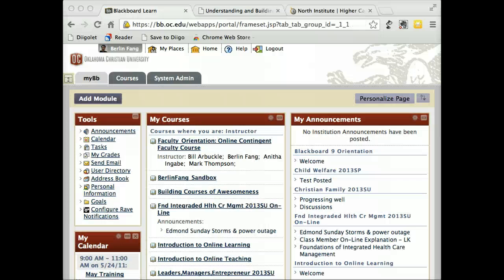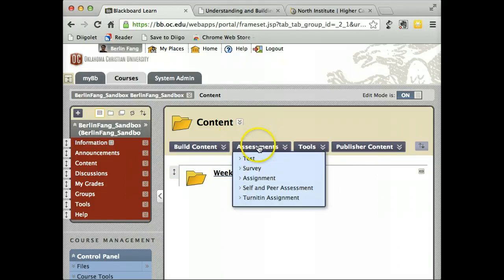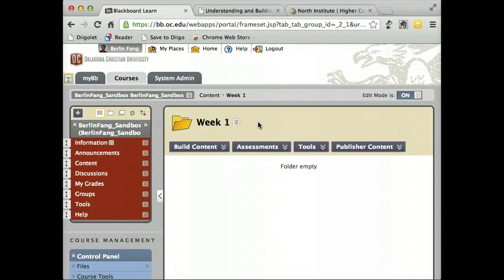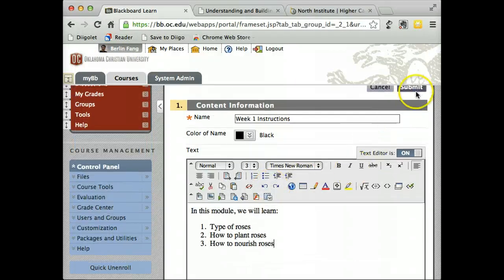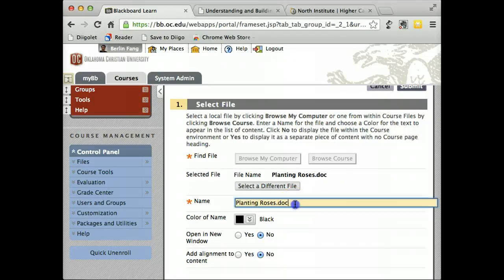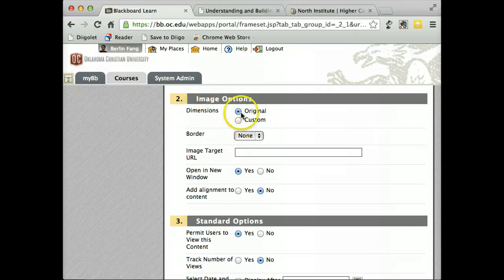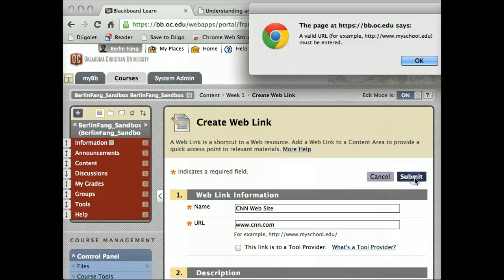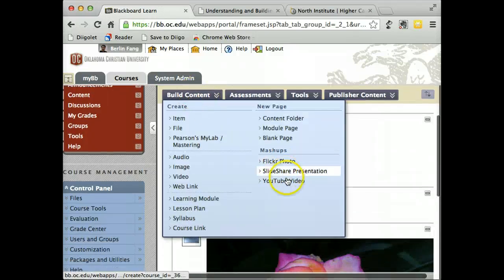Add Content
Add Content to Blackboard